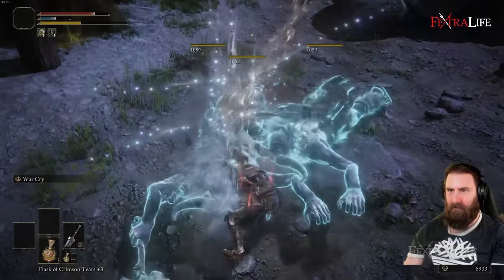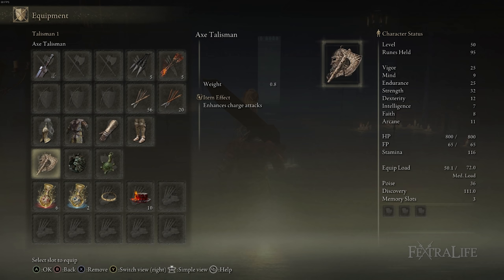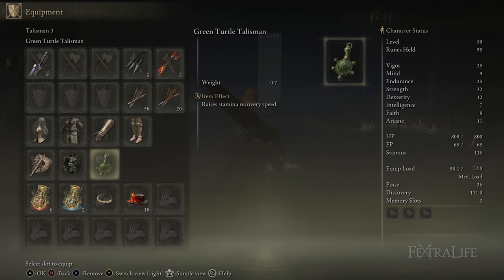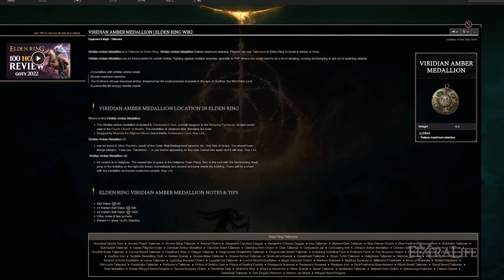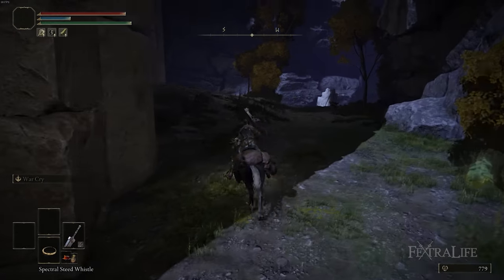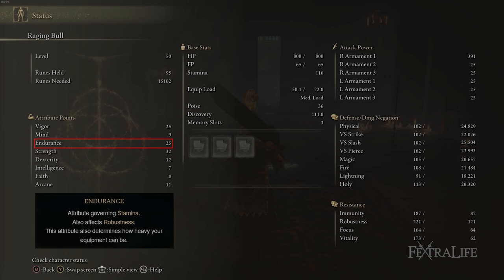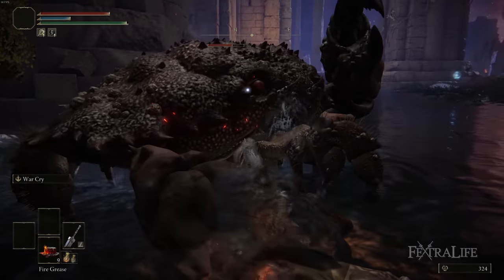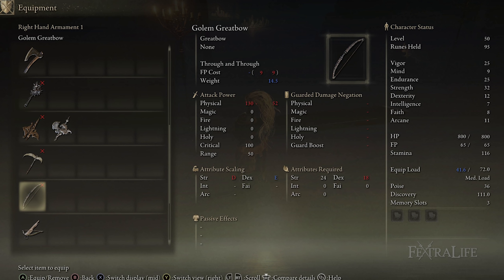Elden Ring Strength Build Guide - How to Build a Colossal Knight (Level 50 Guide)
In this Elden Ring Build Guide I’ll be showing you my Greatsword Build. This is an advanced build that takes place at level 50 and is the evolved version of the Barbarian build. If you’ve been looking to upgrade your Barbarian build then you might want to check this build out.

0:00 - Elden Ring Colossal Knight Guide
0:09 - How to make this build work
3:58 - Colossal Knight Gameplay
5:34 - Colossal Knight Attributes
7:17 - Final Tips